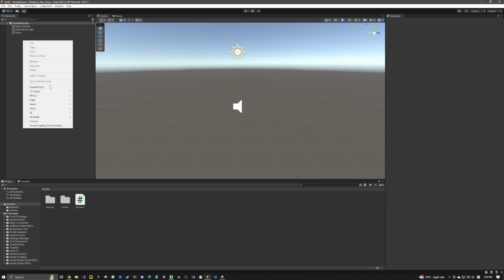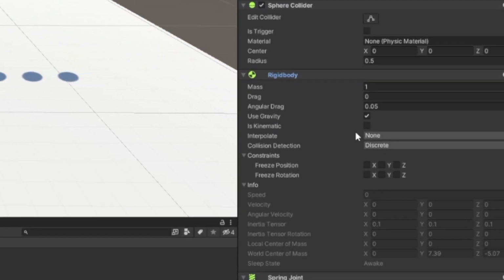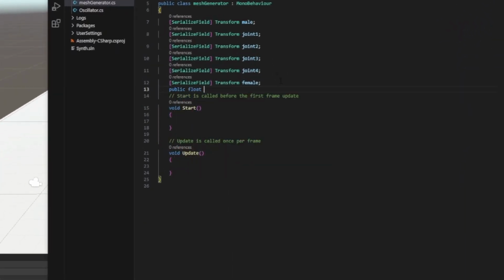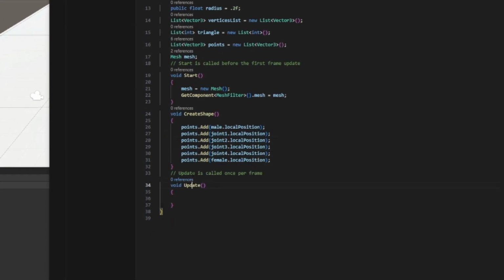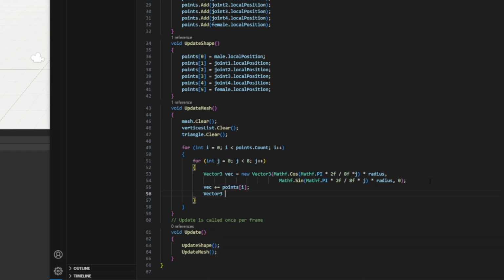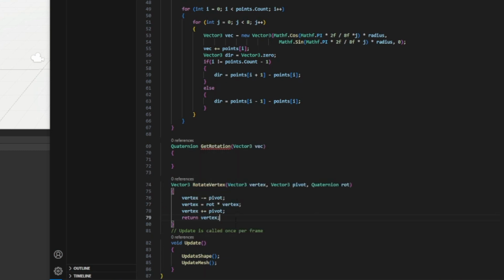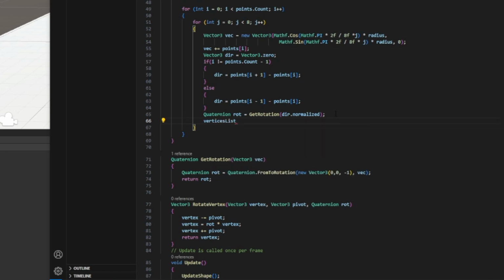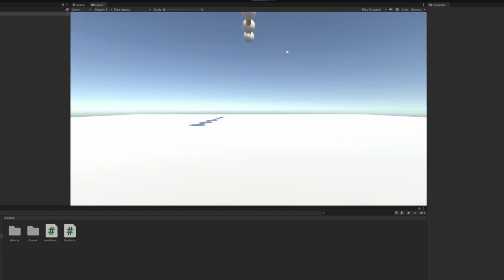Modular Synth in unity ep.2 - Cable Simulation